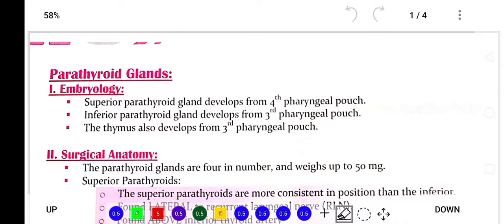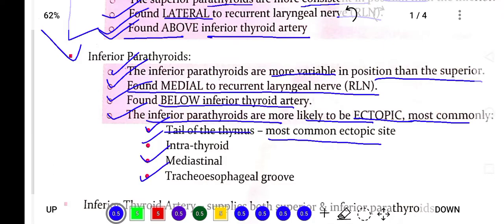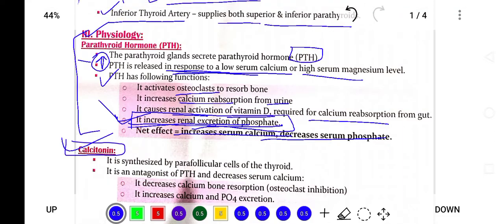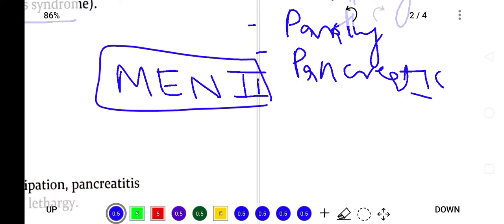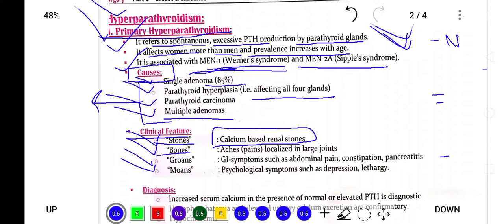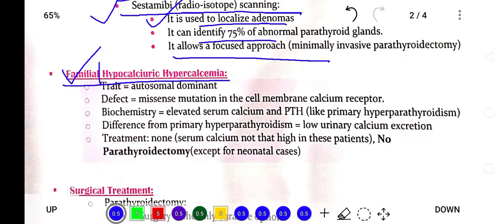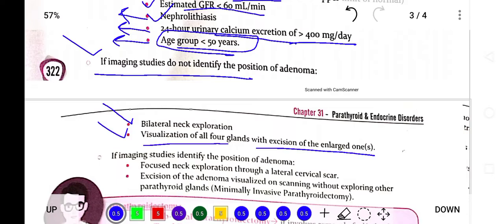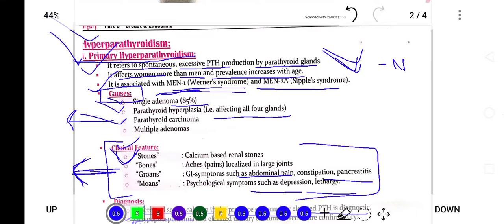Parathyroid gland/primary Hyperparathyroidism. # surgerylectures